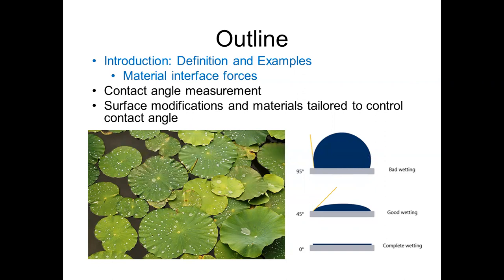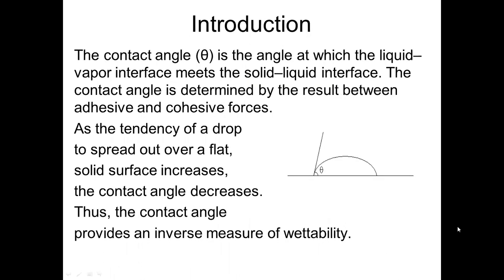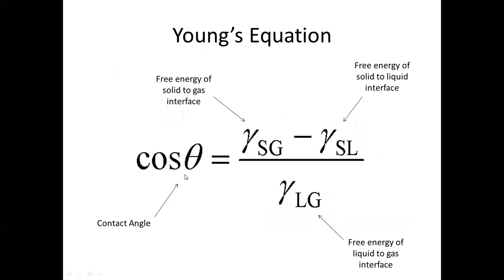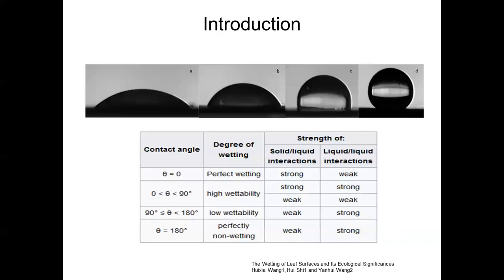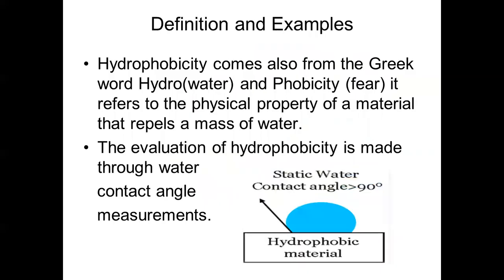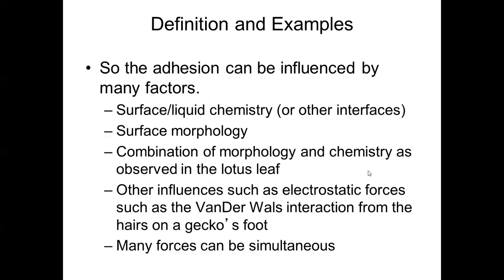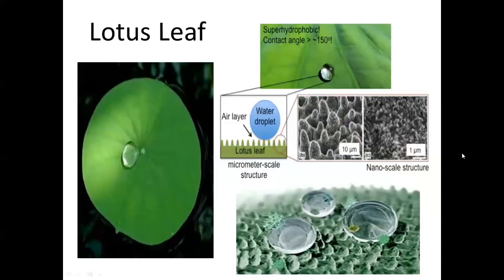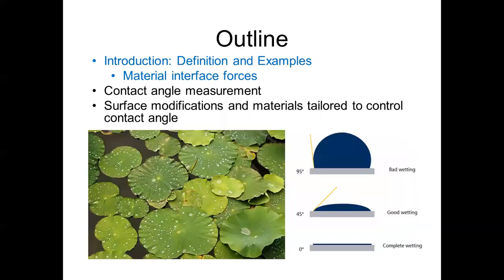Part 1 video Wetting and Material Interface